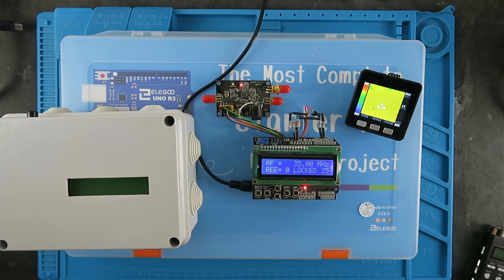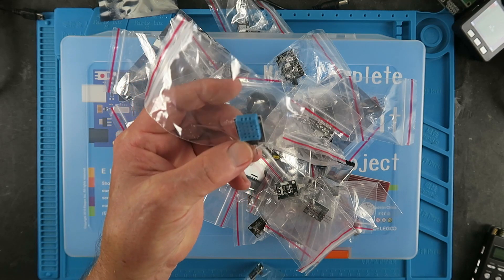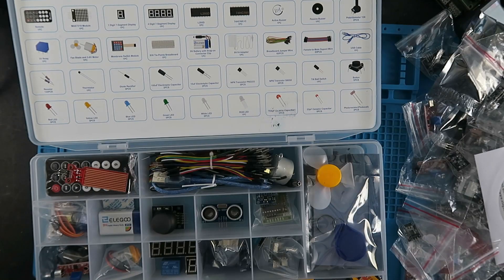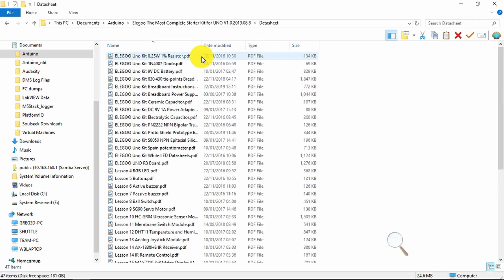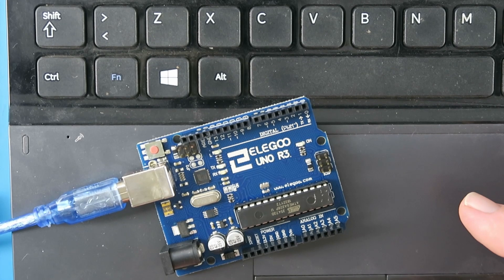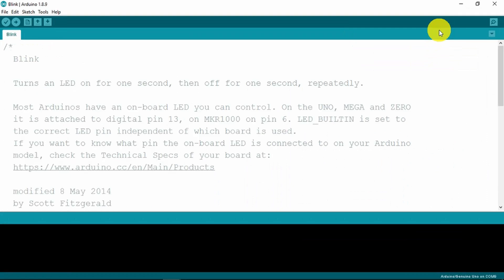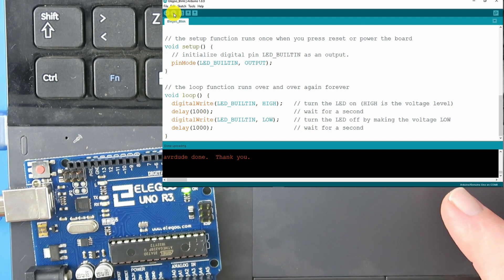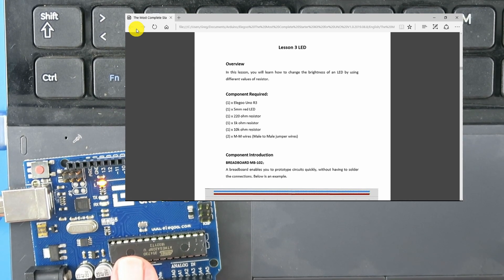Elegoo UNO R3 Project The Most Complete Ultimate Starter Kit Review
↓↓↓↓-LOOK-↓↓↓↓    -o00o---°(_)°--o00o-    ↓↓↓↓-LOOK-↓↓↓↓
Claim code：1nformatica

Part one of a new series of videos featuring this Elegoo UNO R3 Project The Most Complete Ultimate Starter Kit. This is the best documented kit I have seen as it includes pictures and datasheets of all  the components, tutorials and code examples.